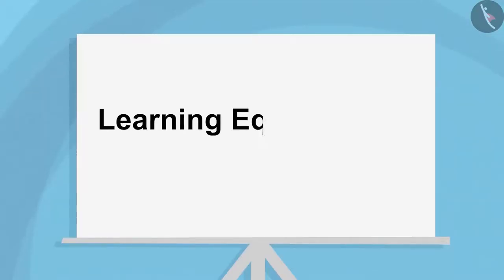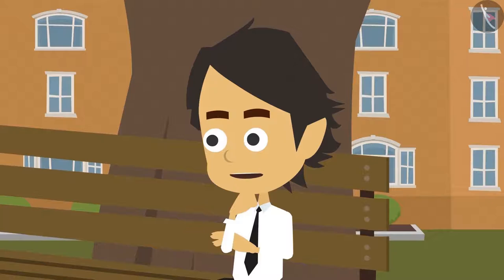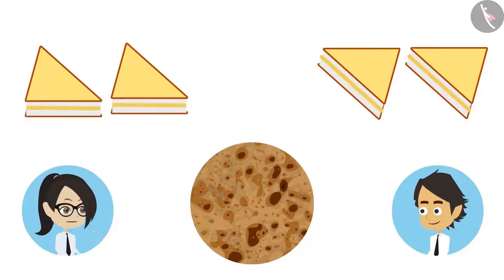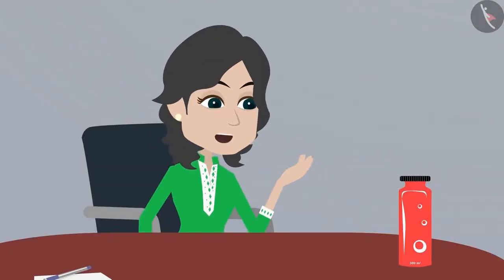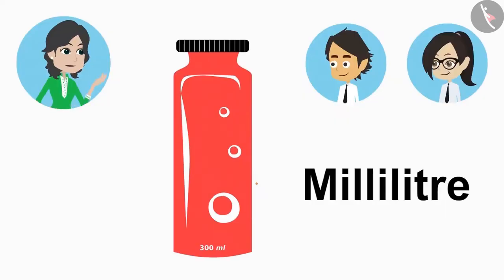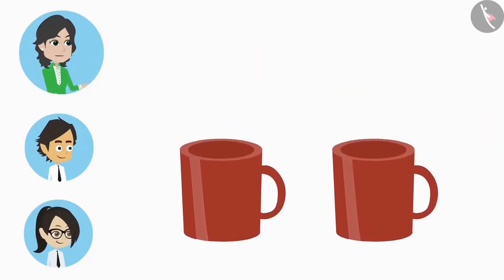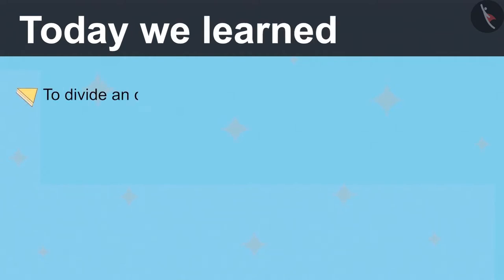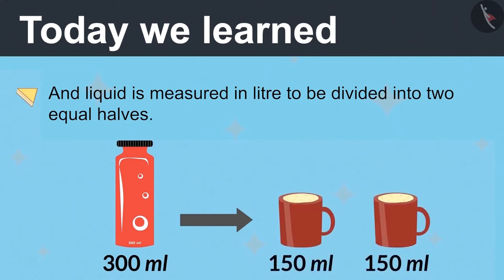One-Half (1/2) | Part 1/3 | English | Class 4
One-Half (1/2) | Part 1/3 | English | Class 4 |  | NCERT |

Equal Halves | Fractions | Grade 4 | NCERT | Halves and Quarters

Welcome to part 1 of Equal Halves. In this video, we will discuss the concept of Equal Halves.